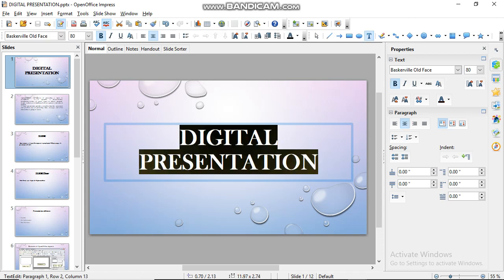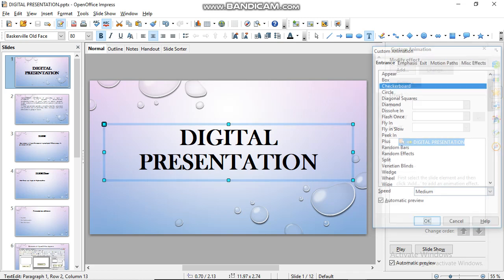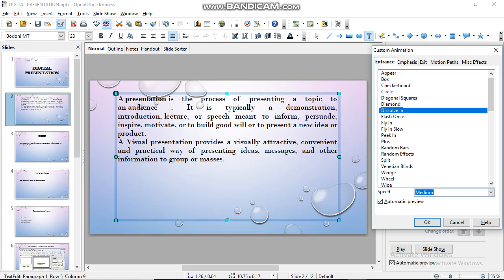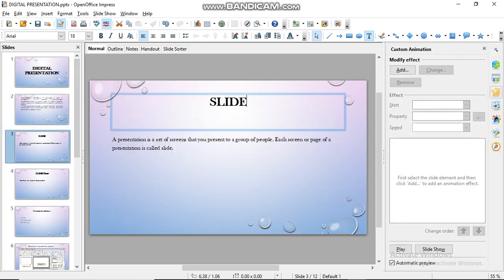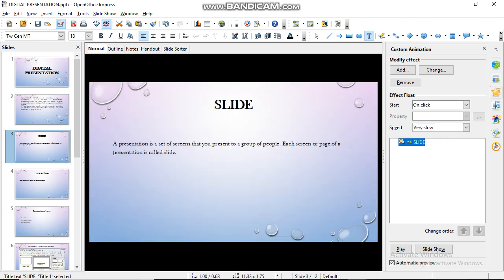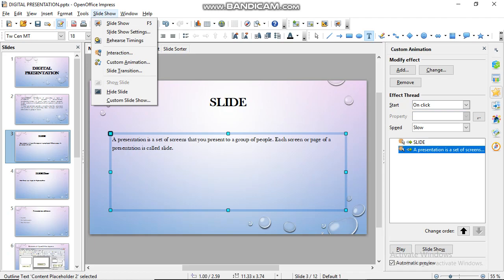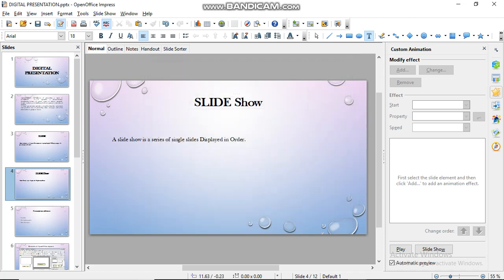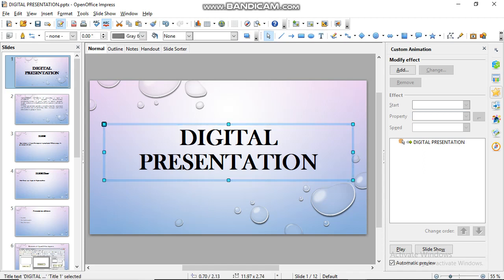Digital Presentation Part 9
Custom Animation in OpenOffice Impress